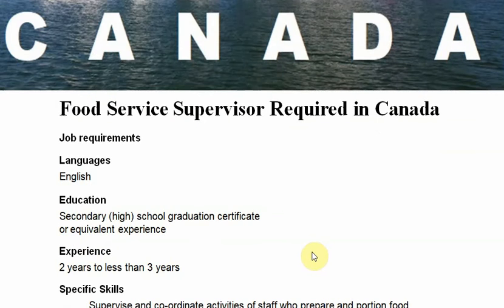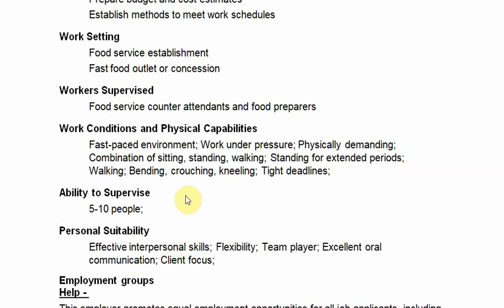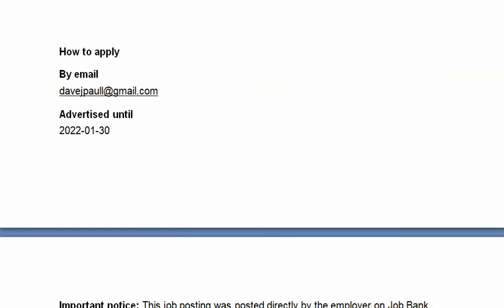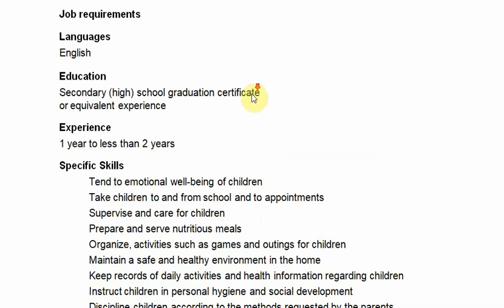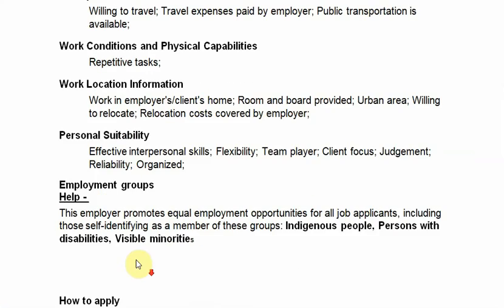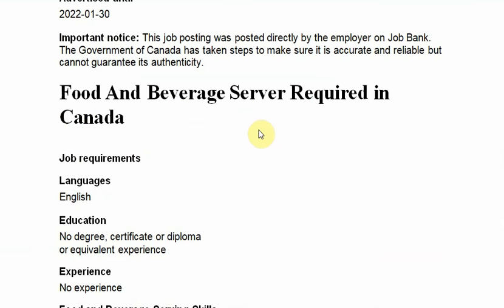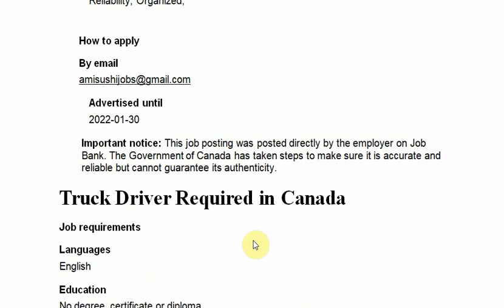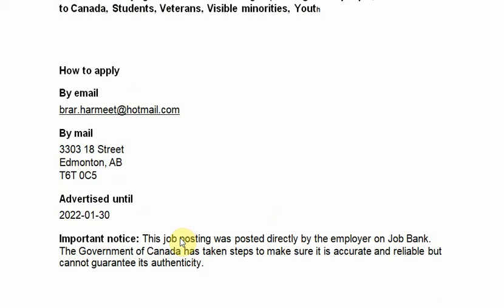RECENT JOB OPENINGS IN CANADA 2022//URGENT JOB OPENINGS IN CANADA//APPLY NOW AND GET JOB IN CANADA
Food Service Supervisor Required in Canada
Job requirements
Languages
English
Education
Secondary (high) school graduation certificate
or equivalent experience
Experience
2 years to less than 3 years
Specific Skills
Supervise and co-ordinate activities of staff who prepare and portion food
Prepare and submit reports
Maintain records of stock, repairs, sales and wastage
Establish work schedules
Estimate and order ingredients and supplies
Ensure food service and quality control
Must have knowledge of the establishment's culinary genres
Additional Skills
Address customers' complaints or concerns
Train staff in job duties, sanitation and safety procedures
Prepare budget and cost estimates
Establish methods to meet work schedules
Work Setting
Food service establishment
Fast food outlet or concession
Workers Supervised
Food service counter attendants and food preparers
Work Conditions and Physical Capabilities
Fast-paced environment; Work under pressure; Physically demanding; Combination of sitting, standing, walking; Standing for extended periods; Walking; Bending, crouching, kneeling; Tight deadlines;
Ability to Supervise
5-10 people;
Personal Suitability
Effective interpersonal skills; Flexibility; Team player; Excellent oral communication; Client focus;
Employment groups
Help -
This employer promotes equal employment opportunities for all job applicants, including those self-identifying as a member of these groups: Indigenous people, Newcomers to Canada, Visible minorities
By email
Advertised until
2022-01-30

Child Care Provider Required in Canada
Job requirements
Languages
English
Education
or equivalent experience
Experience
1 year to less than 2 years
Specific Skills
Tend to emotional well-being of children
Take children to and from school and to appointments
Supervise and care for children
Prepare and serve nutritious meals
Keep records of daily activities and health information regarding children
Instruct children in personal hygiene and social development
Discipline children according to the methods requested by the parents
Children's Ages
School age (6 - 12 years)
Additional Skills
Travel with family on trips and assist with child supervision and housekeeping duties
Perform light housekeeping and cleaning duties
Assume full responsibility for household in absence of parents
Weight Handling
Up to 23 kg (50 lbs)
Work Setting
Employer's home
Optional accommodation available at no charge on a live-in basis. Note: This is NOT a condition of employment
Target Audience
Supervise and care for multi-aged group of children
Security and Safety
Criminal record check;
Work Site Environment
Non-smoking; Scent free;
Transportation/Travel Information
Willing to travel; Travel expenses paid by employer; Public transportation is available;
Repetitive tasks;
Work Location Information
Work in employer's/client's home; Room and board provided; Urban area; Willing to relocate; Relocation costs covered by employer;
Personal Suitability
Effective interpersonal skills; Flexibility; Team player; Client focus; Judgement; Reliability; Organized;
Employment groups
Help -
This employer promotes equal employment opportunities for all job applicants, including those self-identifying as a member of these groups: Indigenous people, Persons with disabilities, Visible minorities

By email
How-to-apply instructions
Here is what you must include when submitting your application:
Advertised until
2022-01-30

Food And Beverage Server Required in Canada

Job requirements
Languages
English
Education
No degree, certificate or diploma
or equivalent experience
Experience
No experience
Food and Beverage Serving Skills
Advise on menu selections
Serve food and beverages
Take orders and relay to kitchen and bar staff
Greet patrons, present menus, make recommendations and answer questions regarding food and beverages
Additional Skills
Clear and clean tables, trays and chairs
Provide customer service
Work Setting
Restaurant
Work Location Information
Urban area;
Personal Suitability
Initiative; Effective interpersonal skills; Flexibility; Team player; Client focus; Reliability; Organized;
By email
Advertised until
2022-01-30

Truck Driver Required in Canada
Job requirements
Languages
English
Perform brake adjustments
Load and unload goods
Receive and relay information to central dispatch
Inspection report (pre-trip, en-route, post-trip)
Weight Handling
Physically demanding;
Employment groups
How to apply
By email